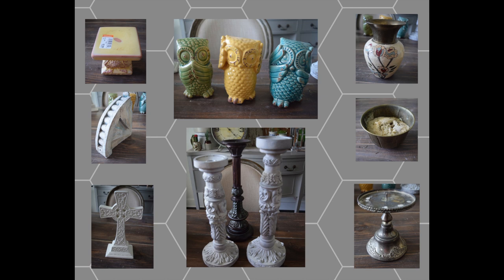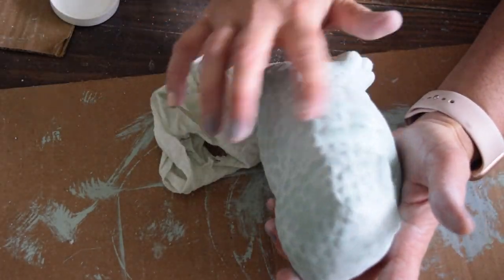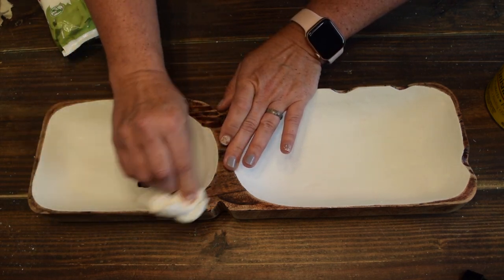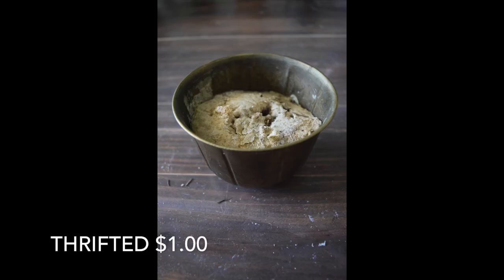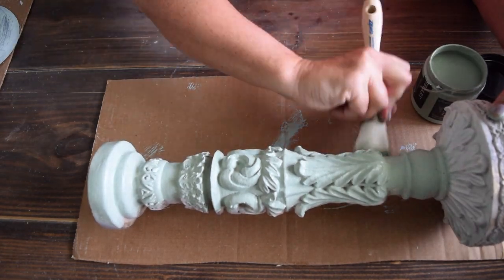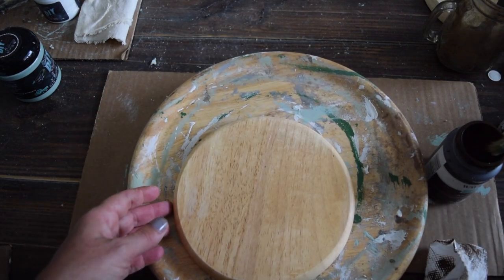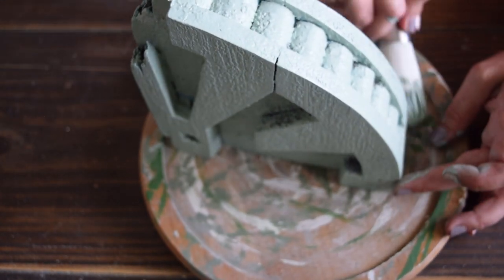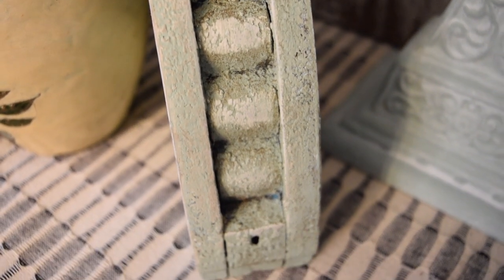Thrift Flip ~ DIY for Resale ~ DIY Apothecary ~ DIY White wax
This video is about Thrift Flip ~ Using DIY Apothecary paint for the first time along with DIY white wax.  I share my thrifted finds, how much I paint for them and then update them to be my style.